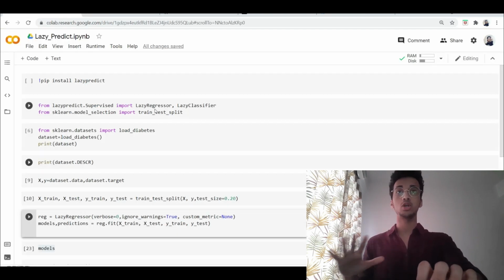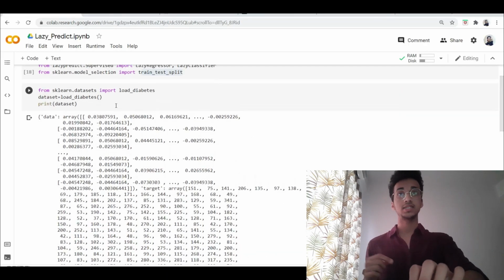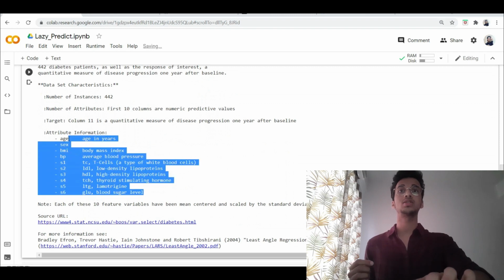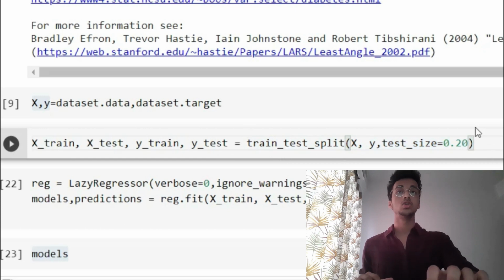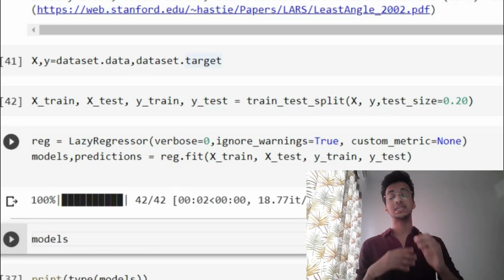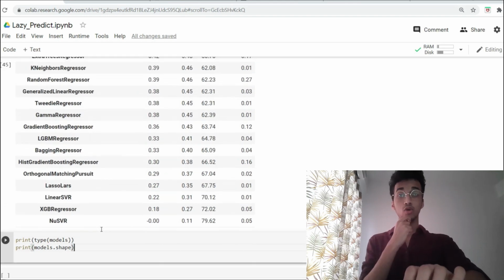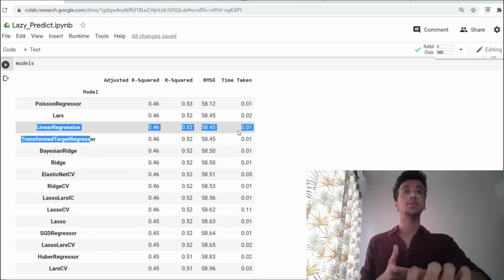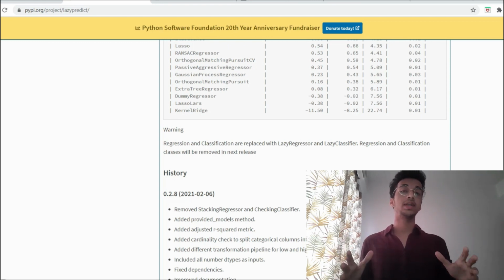LazyPredict Python| 40 ML Models in 2 Lines of Code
In this video i give a tutorial of the lazy predict python library in python. It allows you to train more than 40 machine learning models in only 2 lines of code. It is like auto ML as you simply provide a dataset and can use it for classification or regression.